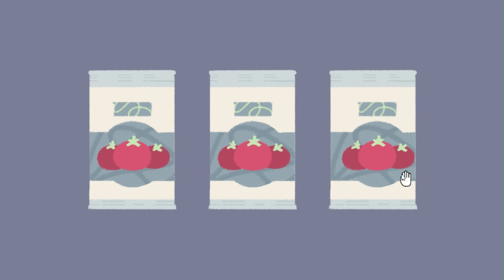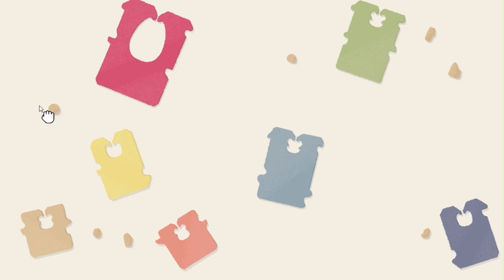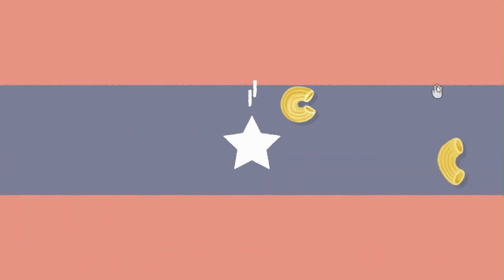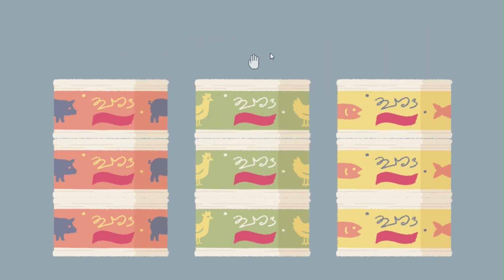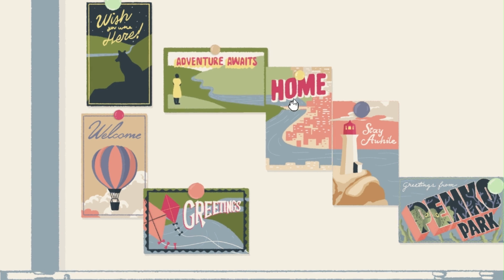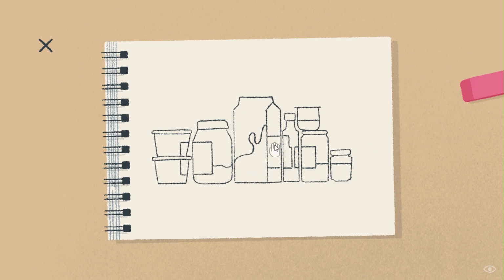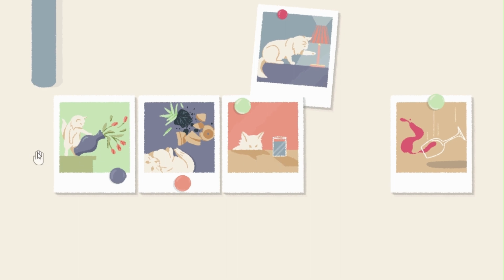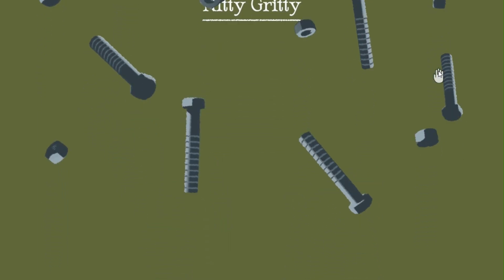A Little To The Left ep.2 Lost Recipes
Today we're back with Chapter 2 of A Little To The Left, and we're sorting things in the kitchen!